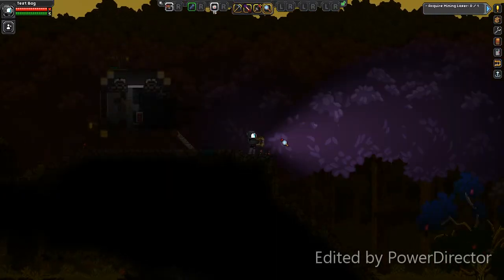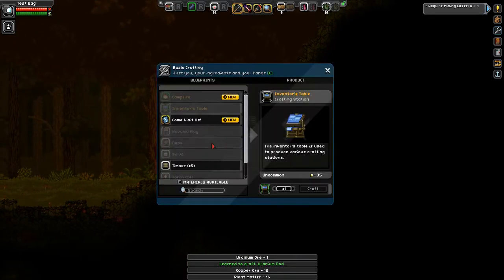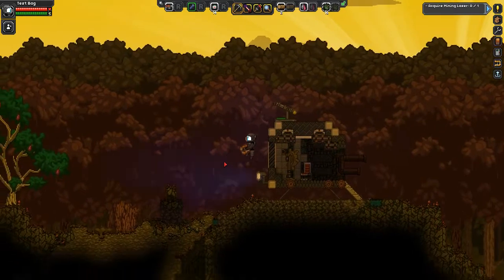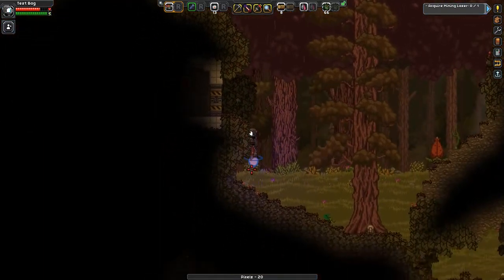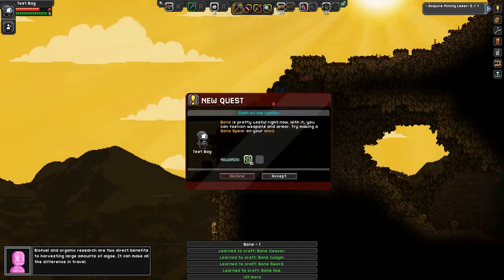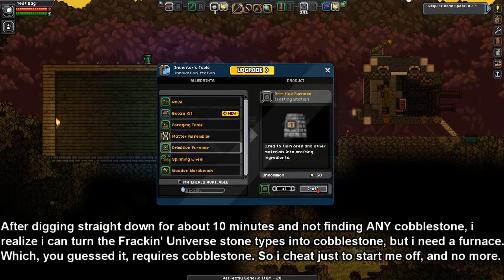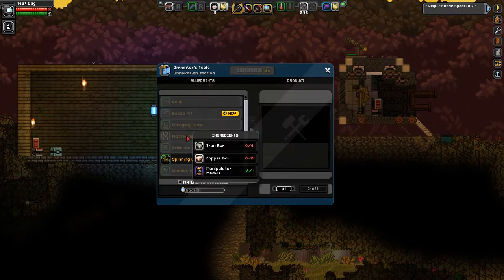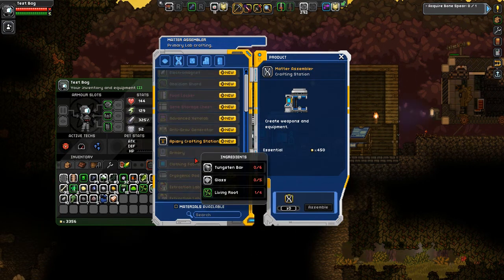Off To A Bad Start - Starbound: Frackin' Universe (Ep 1)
We kick off the series with a rather poor start, and realize that the planet we landed on is dangerous, massive, and occupied by hostile wildlife.

Frackin' Universe is updated all the time, and will most likely change during this series. Currently using build 4.30.5. I will only change versions if something significant is changed, like progression or items being removed entirely.

The Dark Side Has Muffins (°∀°)

➤Need Assistance With Warframe? Check Me Out On The Warframe Wiki

Donators - People who have donated items to me
➤Fkin' Srsly
➤Dzecar (IGN)